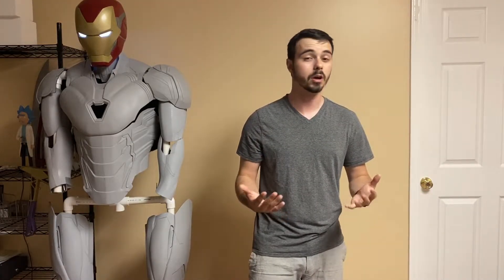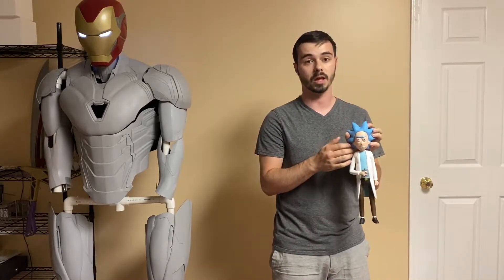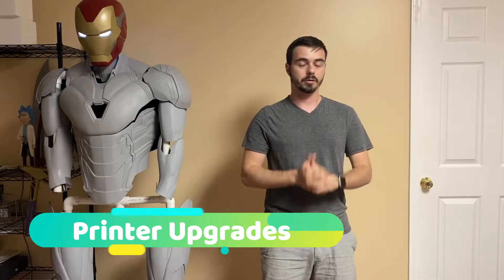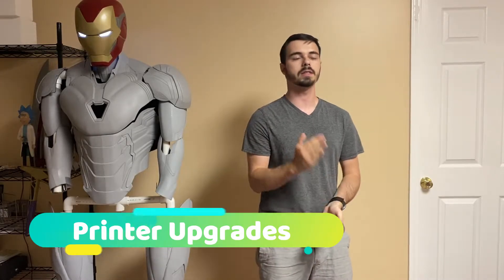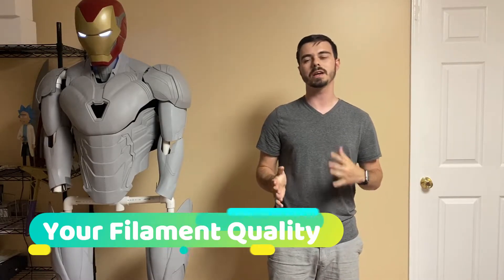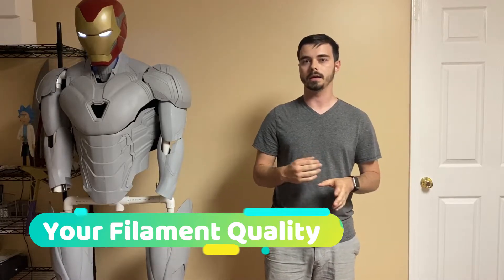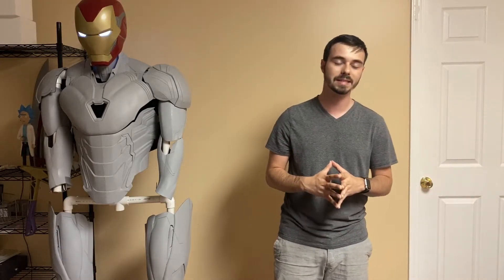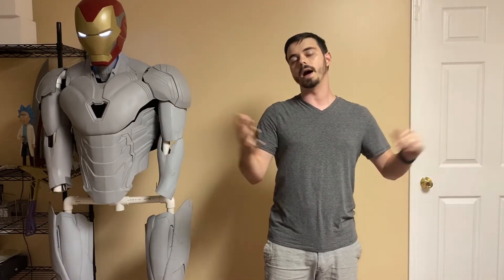Top 5 3D Printing Mistakes to Avoid | 3D Printing for Beginners | 3D Printing Tutorial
In this 3D Printing Tutorial, I talk about the Top 5 3D Printing Mistakes I see 3D Printing beginners make, and discuss how to avoid them.

In this video I talk about 3d printing failures and talk how to 3d print and avoid a failed print. If you are a beginner in the 3d printing world, this 3d printing 101 tutorial will address the most common top 5 3d printing mistakes to avoid to help you have better success when starting the 3dprinting hobby. By the end of the video, I hope this 3d printing tutorial covers all the 3d printing mistakes to avoid and gives you a good start on how to 3d print.

3D Printers I recommend
CR10S Pro V2